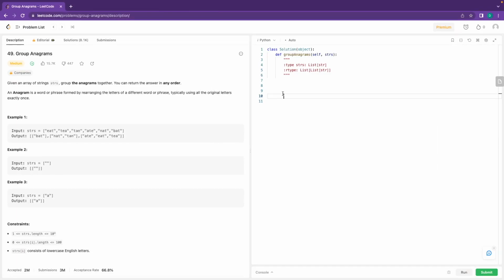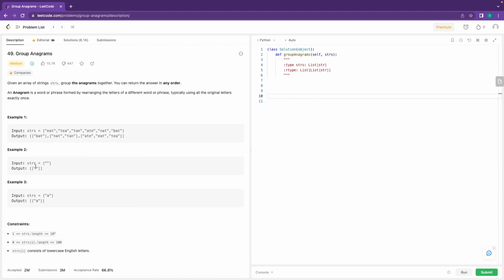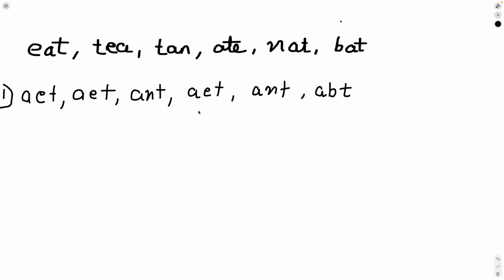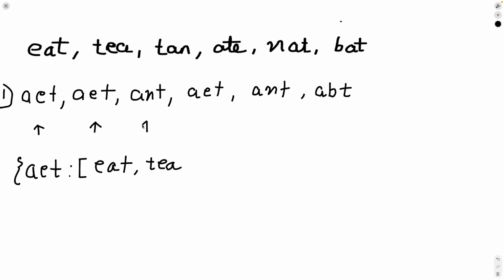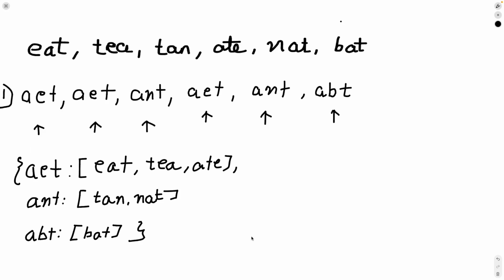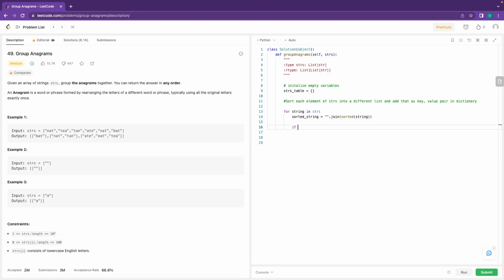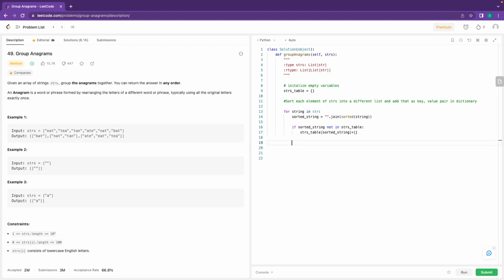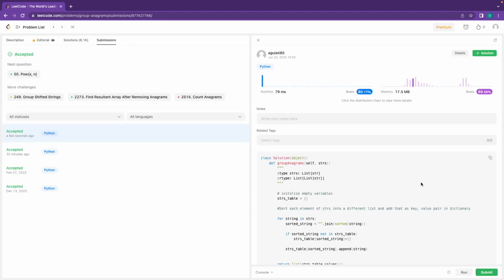49 Group Anagrams LeetCode